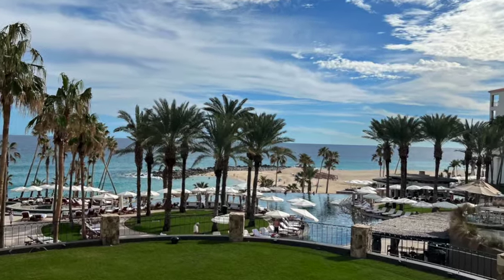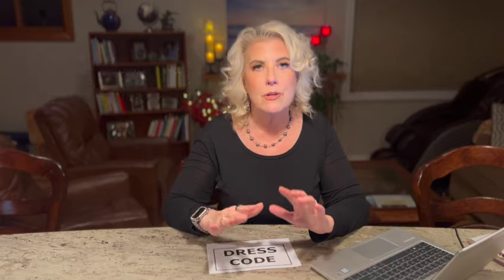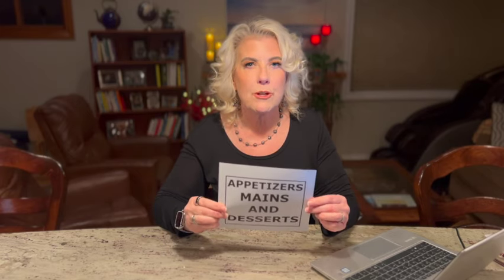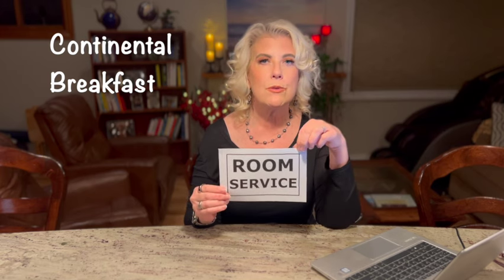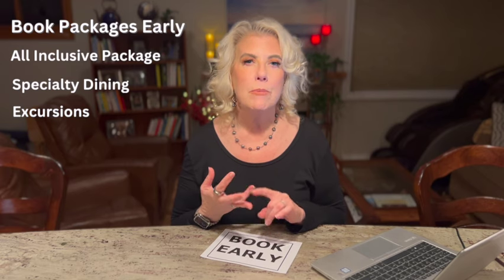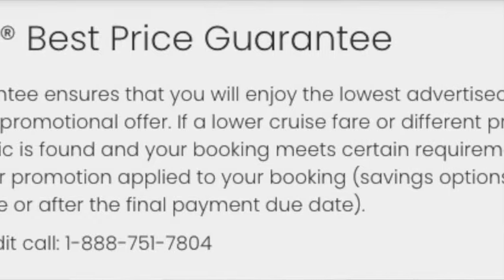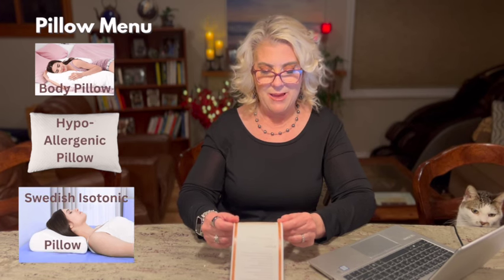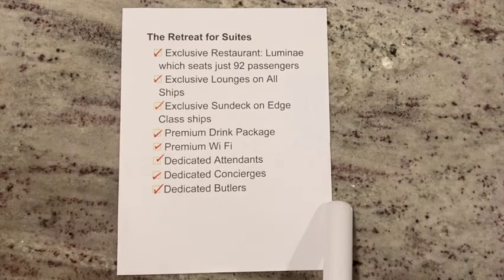Celebrity Cruise Tips and Tricks for Beginners in 2024!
If you're going on a Celebrity Cruise, you should definitely watch this video to get all the Tips and Tricks!

This video shares tips about cruise cabins including information about Concierge Class, Aqua Class, and The Retreat, Celebrity cruise drinks and dining, booking extras like excursions and specialty dining, and what to wear on Celebrity Cruises including Celebrity's Chic Nights. These tips work for all kinds of Celebrity cruise ships, like Celebrity Edge class ships, Solstice class ships, and Millennium Class. Plus, there's a bonus with money-saving tips on booking your cruise!

Whether you're going on a cruise for the first time or you've been on Celebrity Cruises before, these  tips are here to help.

I have links to some of the items mentioned in past videos that you might consider purchasing for your cruise, or for home. Happy shopping and sailing.

Clothing
Little Donkey Andy Women's Stretch Quick Dry UPF50+ Short Sleeve Shirt for Hiking, Travel, Camping (I have this in four colors and love it!)
Women's Ruffle Short Sleeve Dress (I love this dress.  I now have it in four colors!).
Pair the Dress with one of these for added flair
Women's Floral Print Puff Sleeve Kimono Cardigan Loose Cover Up Casual Blouse Tops.
OTU Women's Waterproof Rain Jacket Lightweight Hooded Raincoat
Beaully Women's Flannel Plaid Shacket Long Sleeve Button Down Shirts Jacket Coats with Side Pockets

Card Games
Monopoly Deal
Five Crowns
Skip Bo and Phase 10 Combo

Cruise essentials
1. Magnet hooks and Strong Magnets
2. Hanging toiletry bags
3. Travel sized containers for shampoo, conditioner, body wash, etc.
4. Elastic Sleeves for leak proofing
5. Foldable mesh hampers
6. Non surge protected power bars
7. Mini fans (if you run hot)
8. Motion detector night lights (if you want a motion detector feature)
9. Poo-Pouri Toilet Spray
10. Murphy's Lemon Eucalyptus Insect Repellent
11.  Tums Smoothie Anti Acid Chewables
12. Pepto Bismol Chewables
13. Bonine Non-Drowsy Motion Sickness Medicine
14. Gin Gin Hard Ginger Candy
15. Luggage Tags
16. Stretchy Lycra Card Holder (LOVE!)
17. Tide To Go Pen
18. Clorox Wipes
19. Febreze Fabric Refresher
20. Little Tree Car Fresheners

00:00 Premiere Cruise Line
01:23 Celebrity App
02:46 Dress Code
03:28 Cabin Tips
04:51 Dining Tips
08:36 Drink Tips
10:10 Booking Extras
11:04 Booking a Cruise
13:13 Captain's Club and Shareholders Benefit
13:41 Picking a Cabin